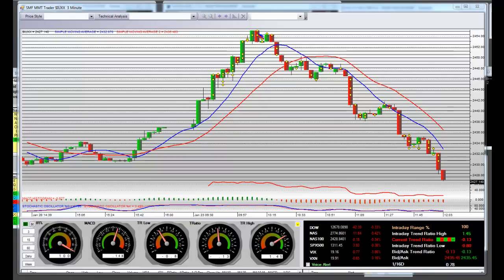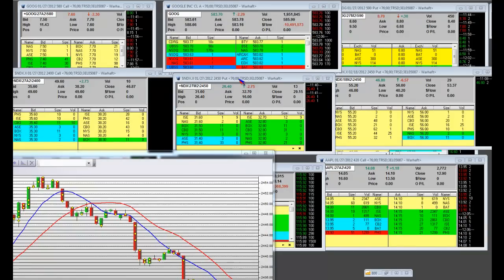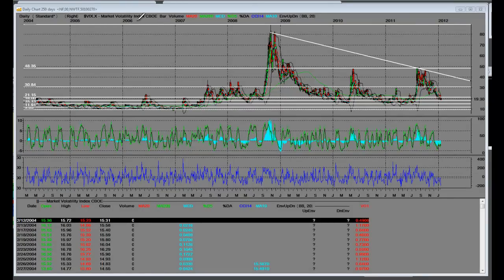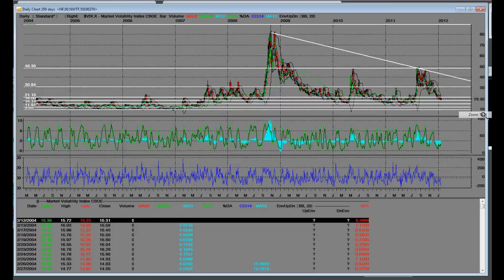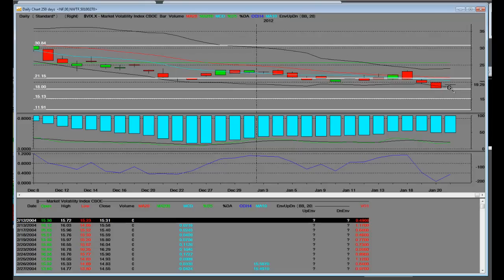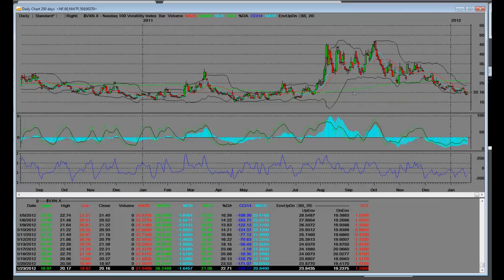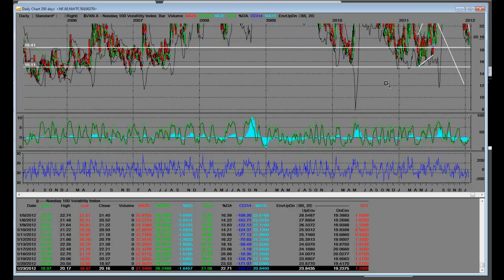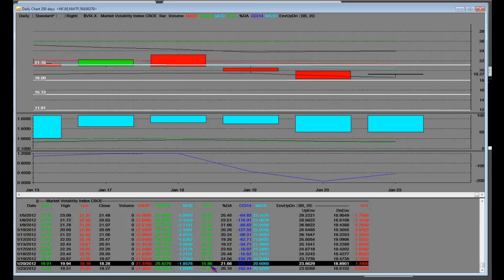VIX vs S&P 500 vs VXN vs Nasdaq 100 Fear Indicators vs Broader Markets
VIX vs S&P 500 vs VXN vs Nasdaq 100 Fear Indicators vs Broader Markets (VIDEO). In this "technical analysis" training video we'll cover the recent trends in the broader financial markets and the lack of complacency in the market when we look at the VIX & VXN.

Stocks have gained ground in early trading on Wall Street. Strength in Europe has helped give shares a boost, despite a negative reaction to earnings from Halliburton and to news of a leadership change at Research In Motion.

Dow is up 12.94 points, or 0.1 percent, to 12,733.42. The Nasdaq has climbed 16.65 points, or 0.6 percent, to 2,803.35. The S&P 500 is higher by 5.93 points, or 0.3 percent, to 1,321.31.

Investors are focused on Europe today. The European markets shrugged off early weakness and are moderately higher. Banks have rallied after the Financial Times reported that France and Germany would likely seek easing of bank capital rules. The U.K. is up 1 percent. Germany is higher by 0.9 percent. France is posting a gain of 0.6 percent.

Finance ministers from euro-zone member states meeting in Brussels, a day before the Economic and Financial Affairs Council meeting, to discuss new budget rules to tackle the region's debt crisis. The ministers will also resume talks on Greek debt after negotiations between Athens and its private-sector lenders were adjourned late Friday.

Shares of oilfield services provider Halliburton Co. (HAL) are Down nearly 4 percent.

The company reported a sharp rise in its fourth-quarter profit, driven by strong revenue growth amid increased drilling activity. Both adjusted earnings per share from continuing operations and quarterly revenues topped analysts' expectations. The company said it expects activity increases to continue through 2012. However, shares rallied last week, and traders are taking profits in Monday's early trading.

BlackBerry maker Research In Motion (RIMM, RIM.TO) announced that its Co-Chief Executive Officers Jim Balsillie and Mike Lazaridis have stepped Down after about two decades at the helm of the company. They are succeeded by Chief Operating Officer Thorsten Heins as President and CEO, effective immediately.

Shares are Down 7 percent amid disappointment that the company chose an insider as its new top executive.

Independent oil and gas company Apache Corp. (APA) said it has agreed to acquire privately-held Cordillera Energy Partners III LLC for $2.85 billion in cash and stock, in a deal that more than doubles its acreage in a highly liquids-rich fairway in the Anadarko Basin. The sellers include EnCap Investments, other institutional investors and Cordillera management.